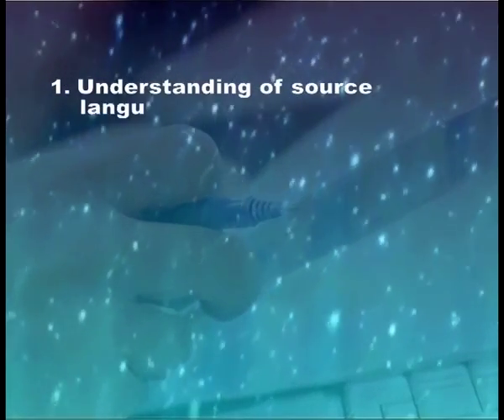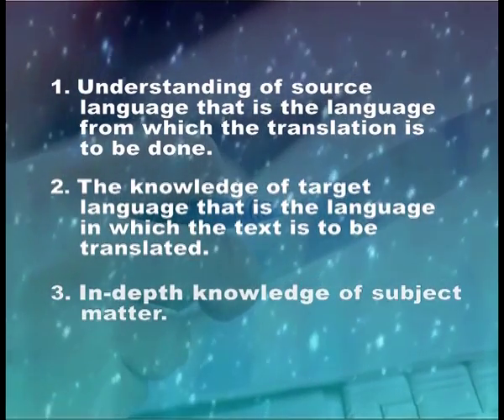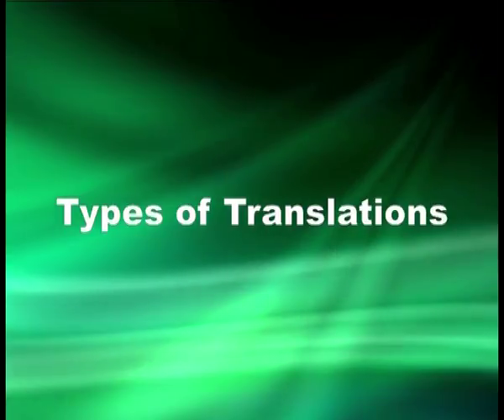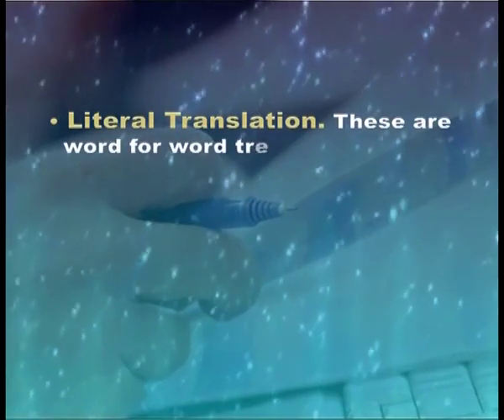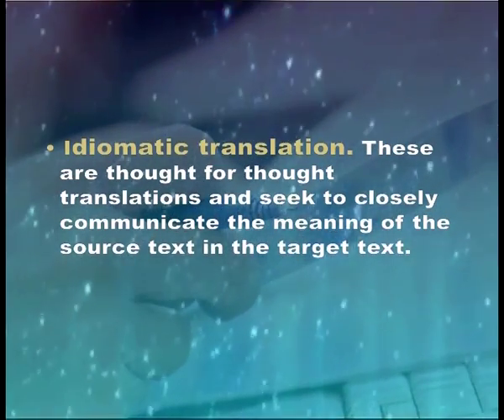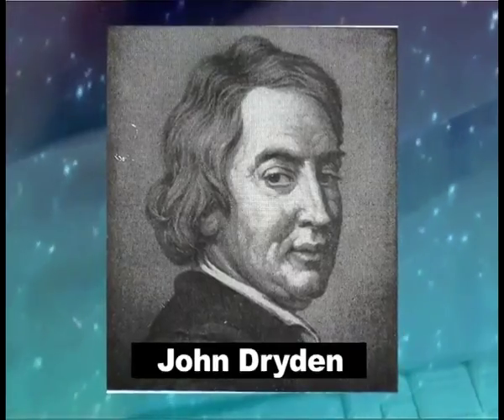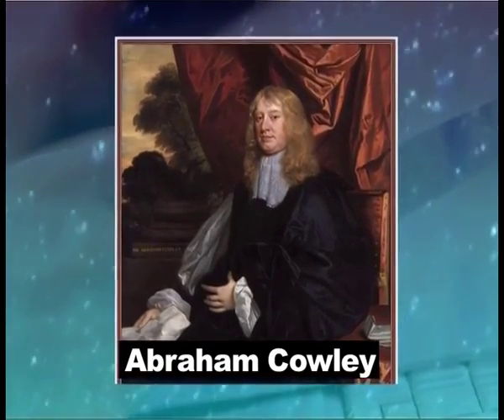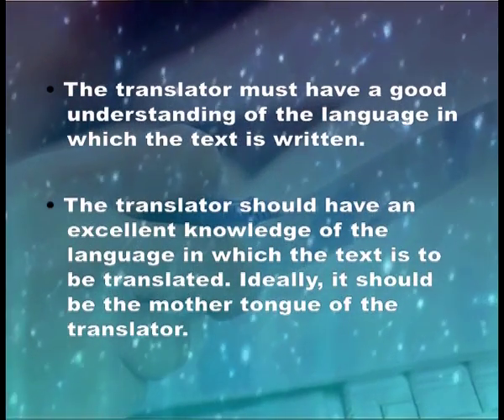Basic Principles of Translation